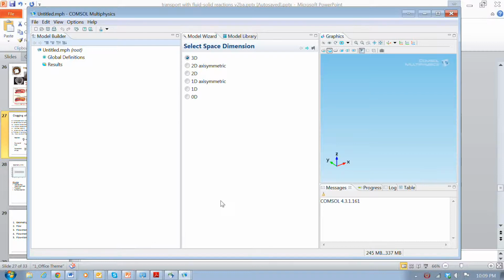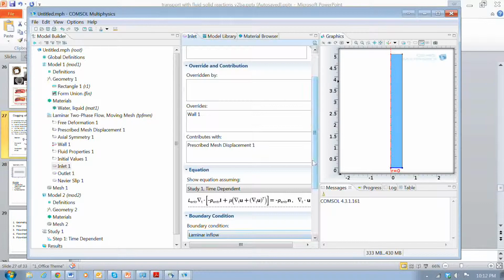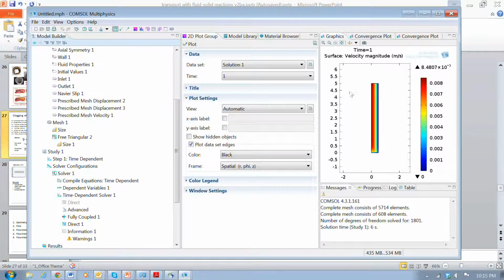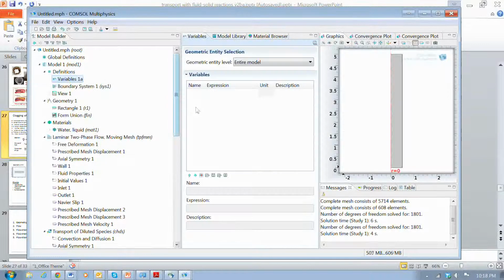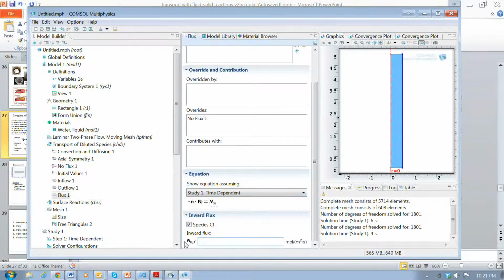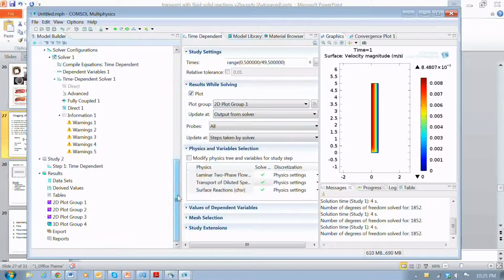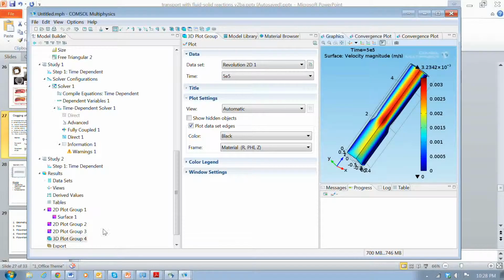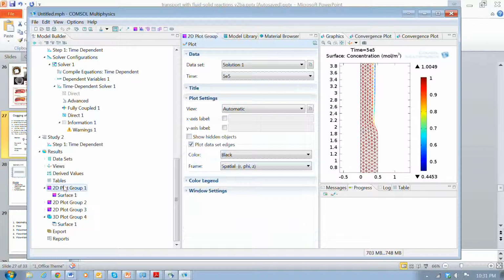Setting up a simulation of precipitation on the wall of a tube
This video describes how to set up a problem involving flow through a tube whose walls deform by deposition or dissolution.  The analysis involves using a moving mesh to track the deforming wall.